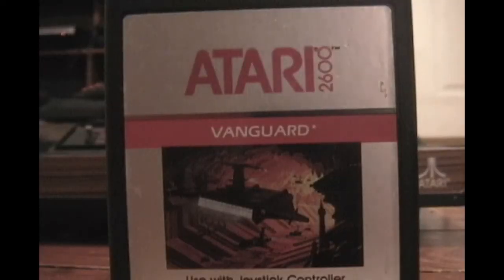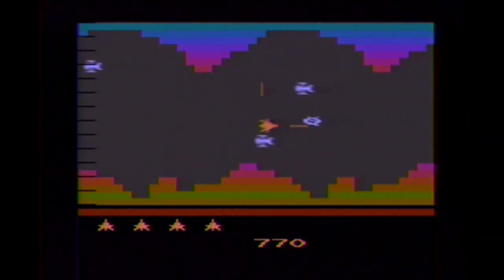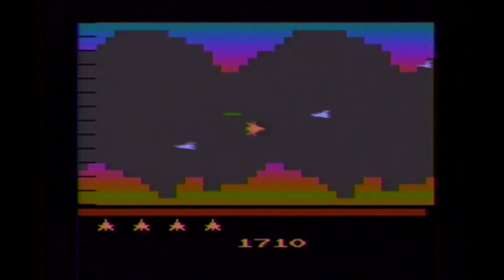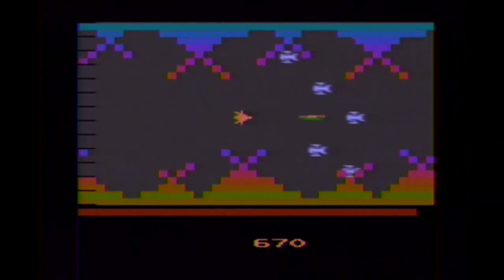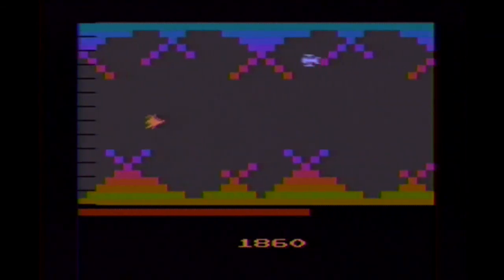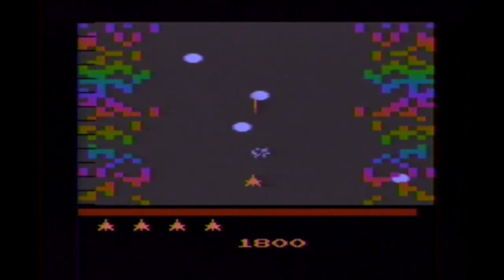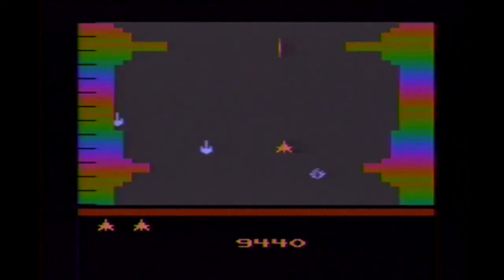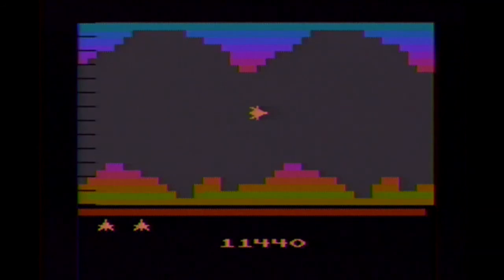CLASSIC GAMES REVISITED - Vanguard (Atari 2600) Review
This arcade classic had a few surprises up its sleeve.  Come check it out in the full review right here!